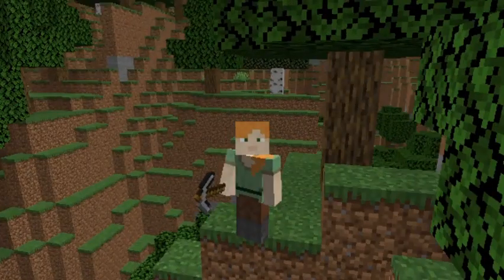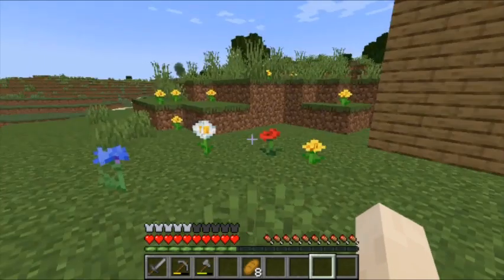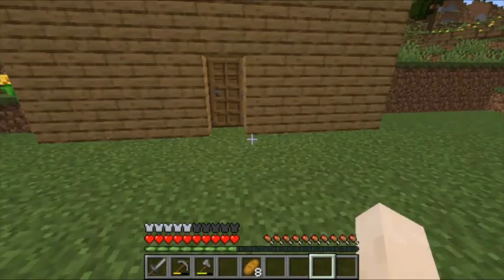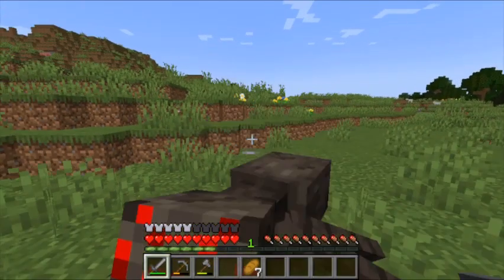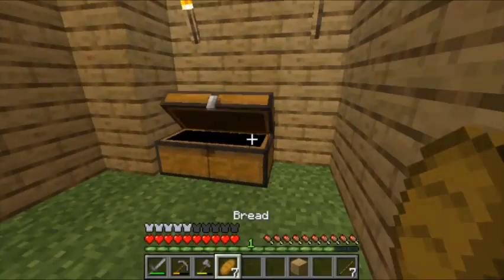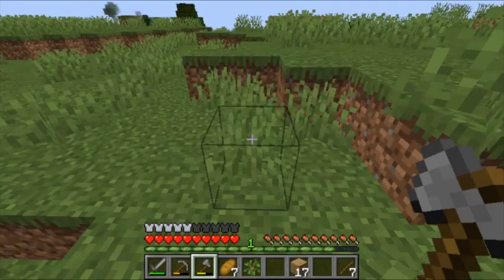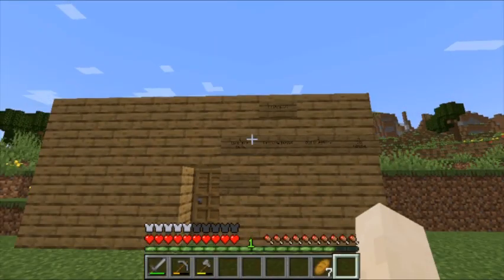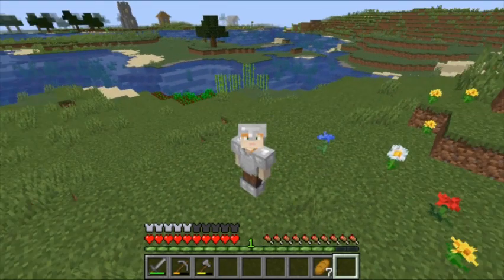Starting over once again!!! | Minecraft let's play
In this video i started a new world and built a new starter house,built a garden and raided a village